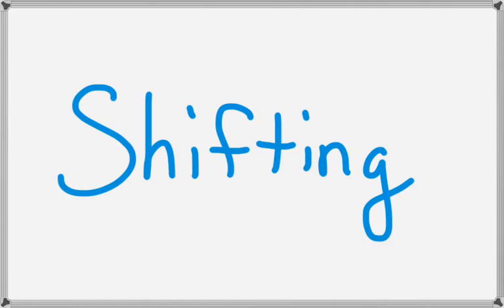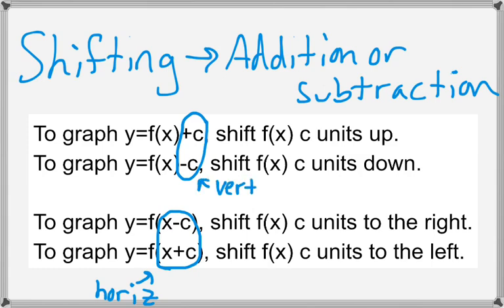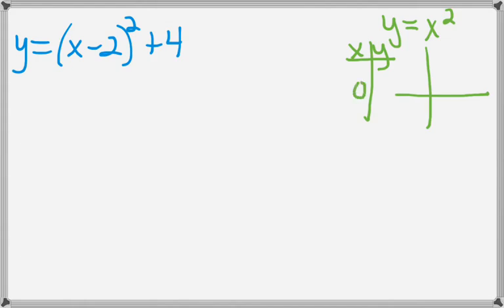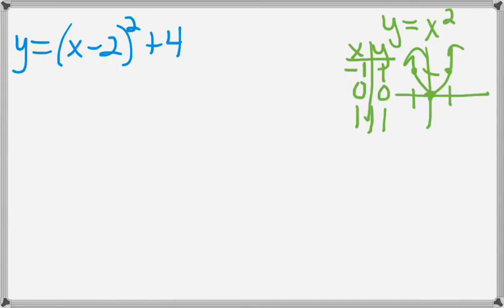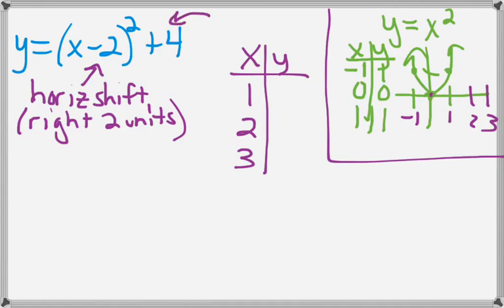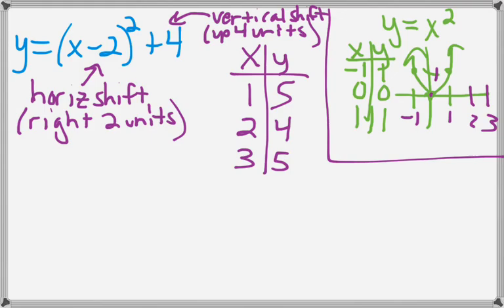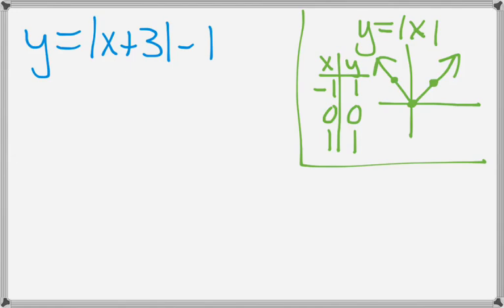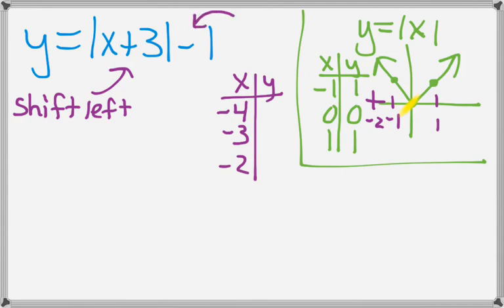Graphing Transformations: Shifting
Graphing shifts of basic algebraic functions